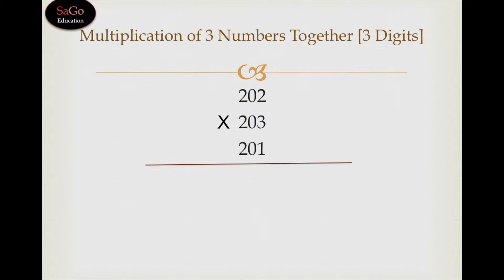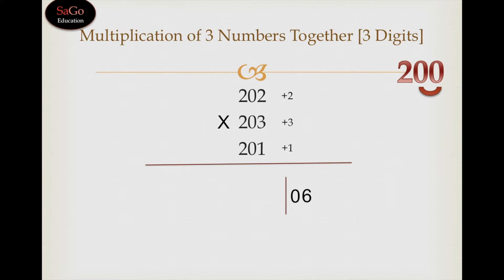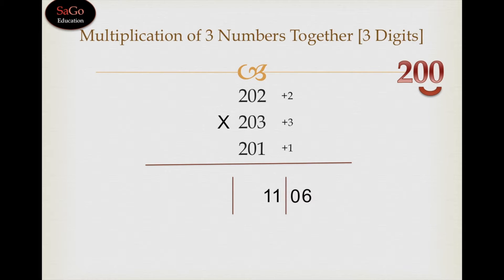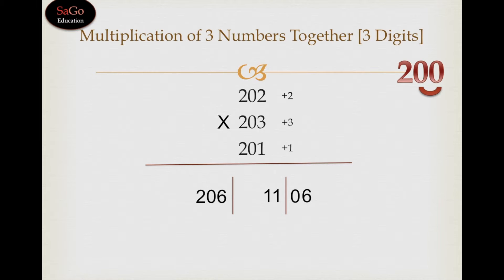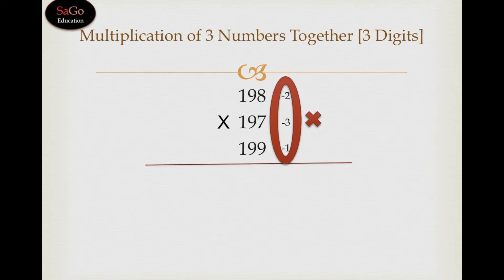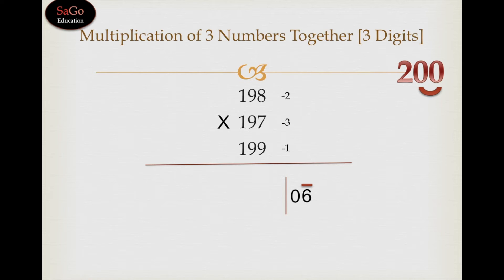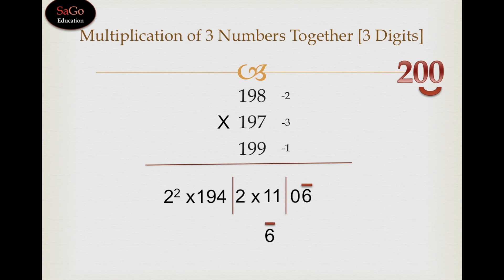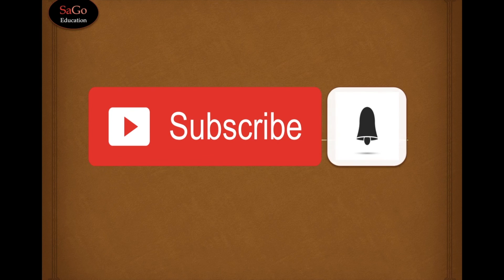Multiplication of 3 numbers together [3 Digits] | Vedic Maths Teacher Training Course Tutorials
This video shows the multiplication of 3 numbers together where all the numbers are of 3 digits. It helps in the exams to find the sums quickly and provide a lot of accuracy too.
Learn Vedic Maths Tricks For Fast Calculations.